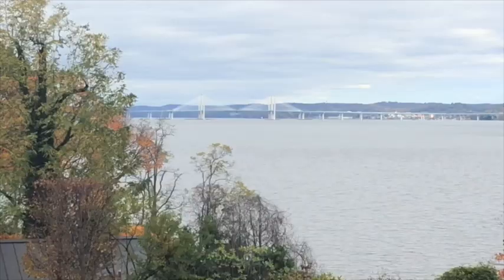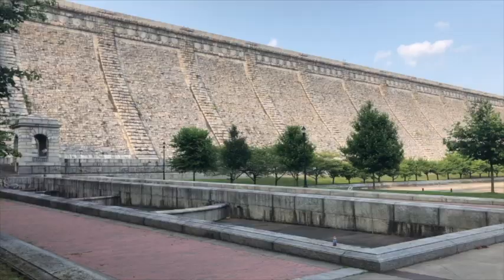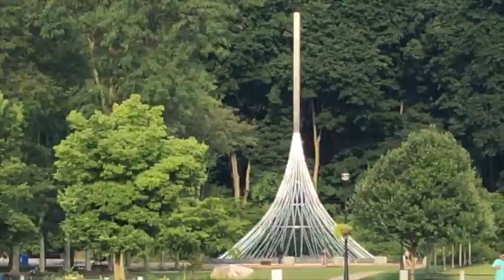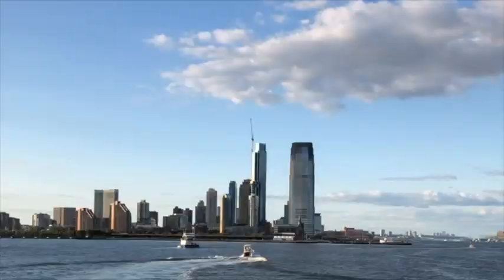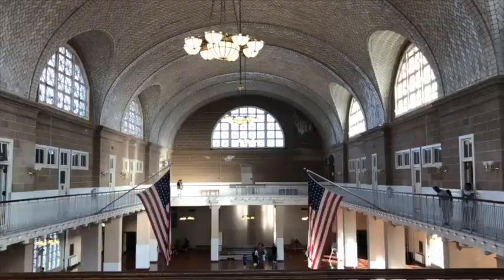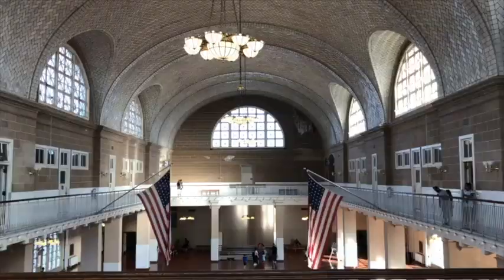4-Your guide to selling a mortgaged house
Hello and welcome return to the WestchesterRealEstateVales.com channel.

I'm John and todays blog will focus on:

Your guide to selling a mortgaged house.

Selling a mortgaged house is a common real estate transaction. If you want to move out of your home but still have outstanding mortgage payments, you have the option of selling and using the proceeds to cover the amount of your remaining balance.

All of which is not at all unusual. Most people who sell their home before their mortgage expires in the usual 20-30 year agreement. Have mortgage debt remaining.

The most strategic and essential question? Is the mortgage balance greater or less than the actual 'Market value of the home?

Indicating a 'net profit' before tax deductions.

Are you interested in selling your home with an outstanding mortgage? Here is a quick guide to the basics.

Contact your lender first

One of the first steps to selling a home with a mortgage is to find out how much you still owe.

Then request a 'Final Payoff' quote for some date a month or two in the future when you expect to actually close and transfer title.

Your mortgage lender will provide you with the amount for a Final Pay-off the loan at the specified deadline in a payoff quote.

The amount will include both principal and interest, and a breakdown of any additional fees you might have to pay. Or even home equity loans you have incurred for remodeling, college tuition etc.

Find your home’s value

Next step is to request a 'Comparative Market Analysis' (CMA) from more than 1-2 responsible real estate agents.

The CMA should give you a good baseline between what the home owner owes on the home. And what the home owner expects to receive or even profit. Commonly referred to as the 'Home Equity'.

Choose a sale price

The selling price for your home should correspond to market expectations and reflect what buyers would likely pay.

The best and most effective rule of thumb for pricing a house for sale? Is what I refer to as the 10% : 30% rule.

Indicating 10% above or below correct market pricing. Will result in an 30% 'increase' or 'decrease' in qualified buyers.

And since proceeds from the sale pay off mortgage, property taxes, closing costs -  and and title company fees. Choose a effective price attracting the qualified buyers that benefit a sale.

A qualified real estate agent can provide the correct comparative market analysis (CMA) to help you decide on a price. The components of a good CMA. Combines key information. Such as, square footage and scale, conforming vs no conforming lot & block. Schools, Post Office, Taxes HOA fees etc. Including sale prices and local trends, for the complete picture of the home.

What is a short sale?

Simply put,  is when your mortgage exceeds the CMA market value. Substantially.

However, all is not lost if you’re working with a RealEstate Agent certified in short sales. Who will work with your mortgage lender to prevent an out right foreclosure. The absolute worst credit score mark on any home owner.

Many homeowners wish to move out of their home before their final mortgage payment. Luckily, selling your home with a mortgage balance is common practice that any great real estate agent can assist you with.

Questions you'd like to ask. Topics or issues you'd like to request I cover.

As with all topics, issues and suggestions. Which will be addressed ASAP. So I can include in the soonest available video.

Buying real estate New York,
Selling real estate in New York,.
Westchester NY Community Services